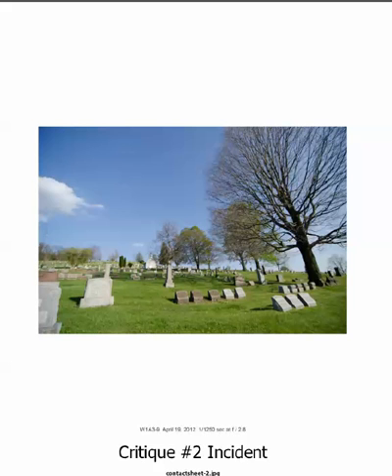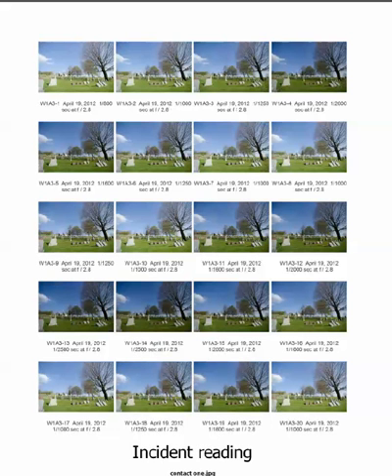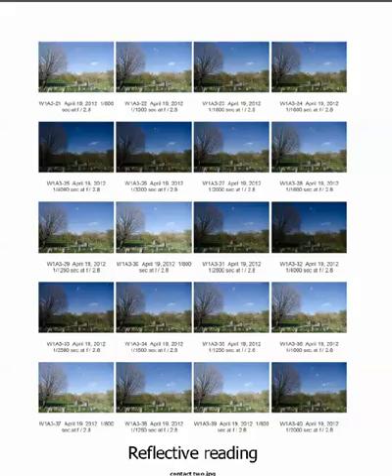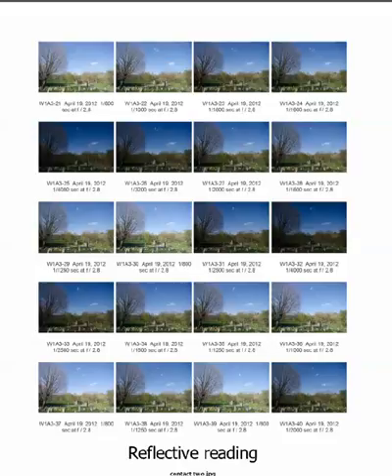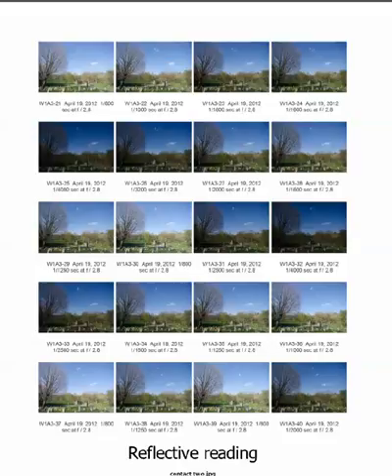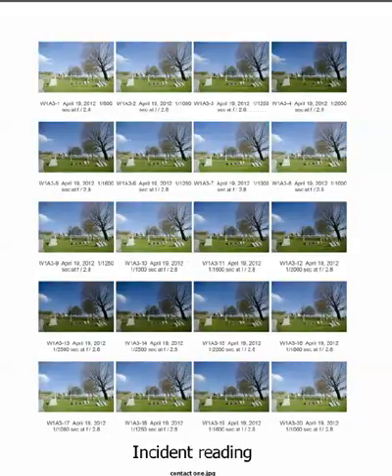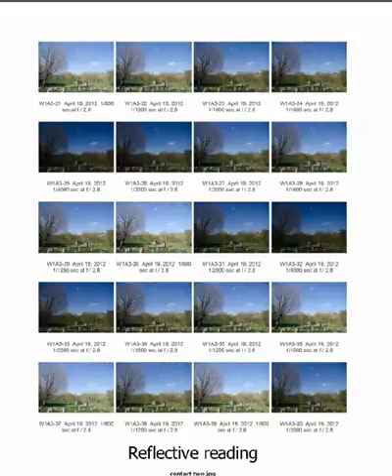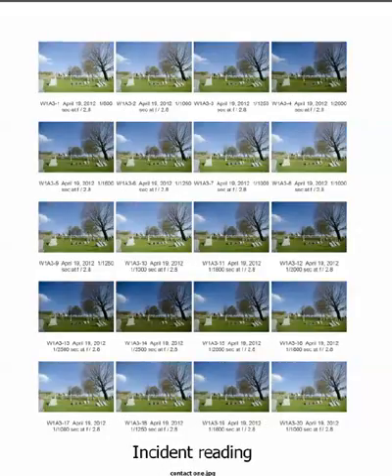4/23/2012 12:53:17 PM